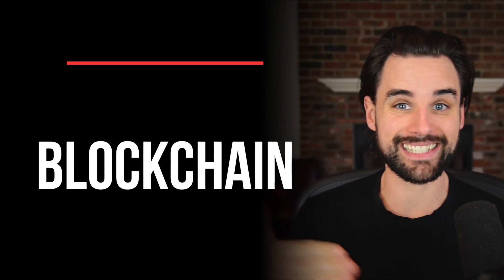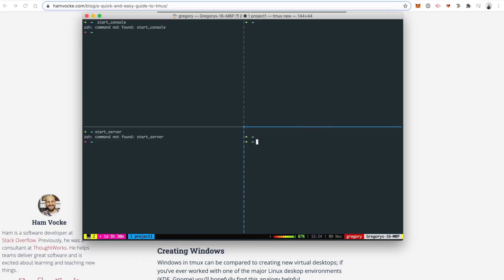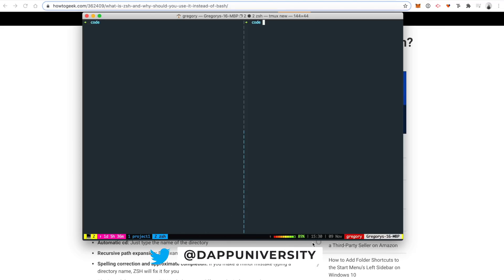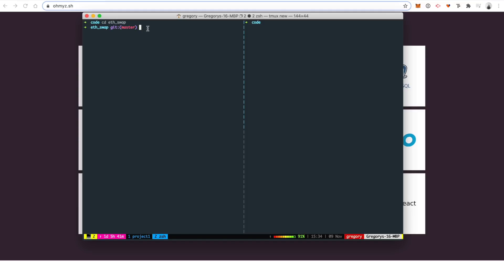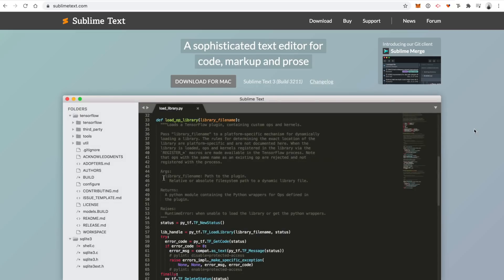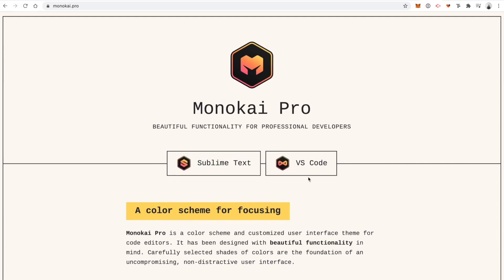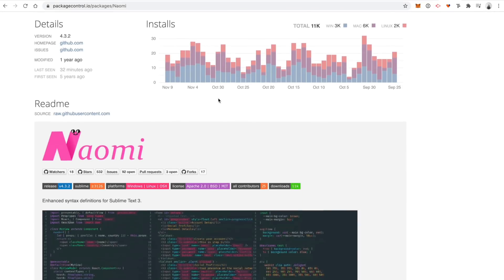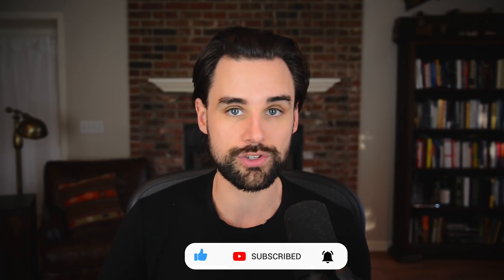Steal my 6-FIGURE Blockchain Coding Setup!